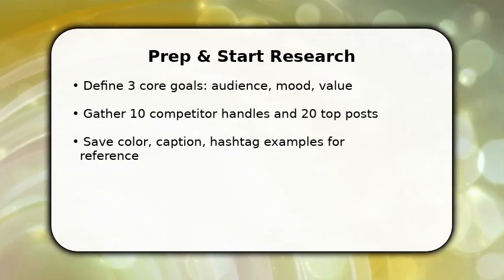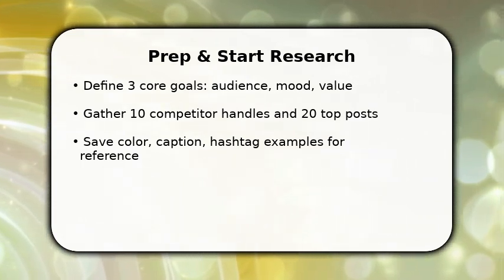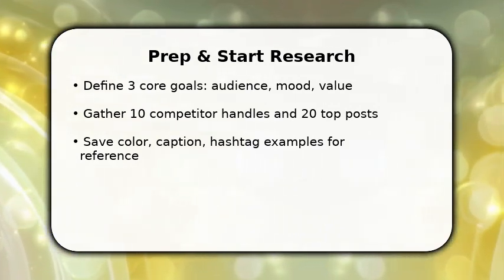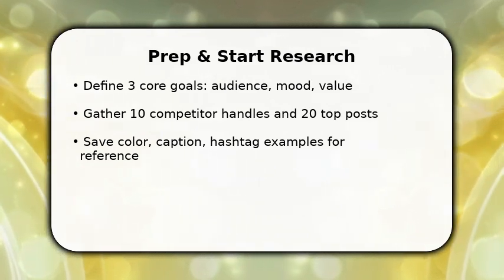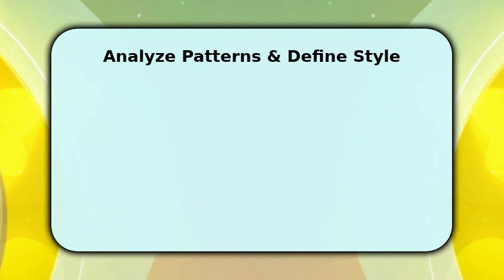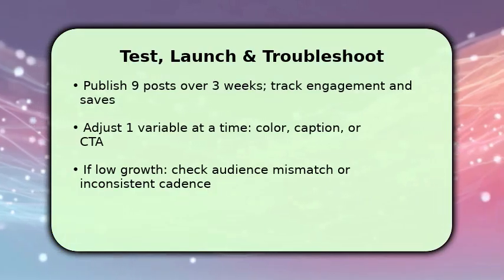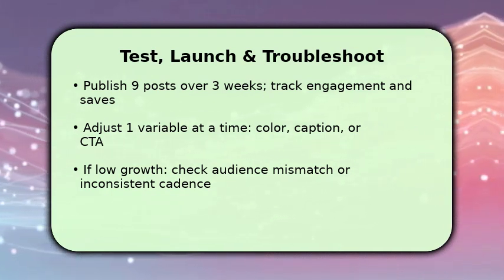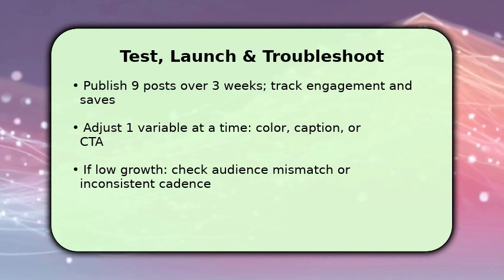How to Find Theme in Instagram - Step by Step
Discover the perfect Instagram theme to enhance your visual storytelling. This step-by-step guide walks you through identifying and selecting a style that resonates with both your personal taste and audience preferences, ensuring an engaging online presence.